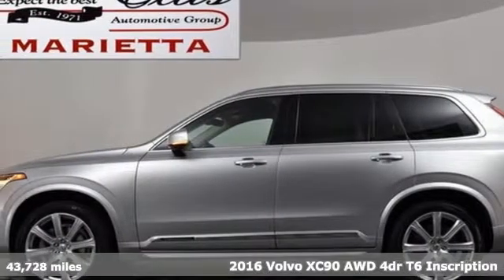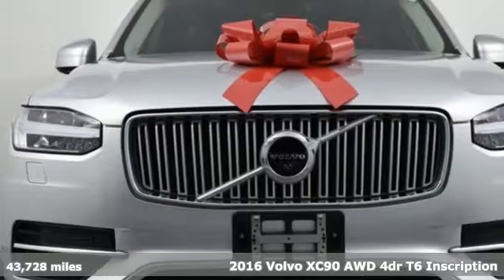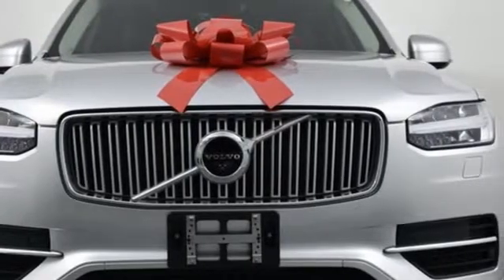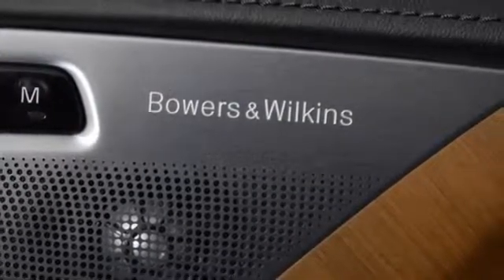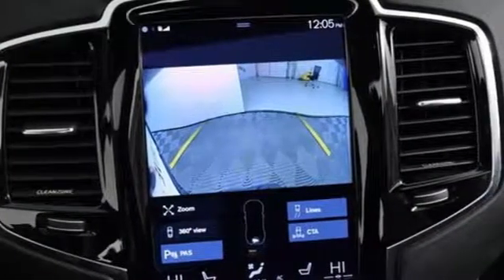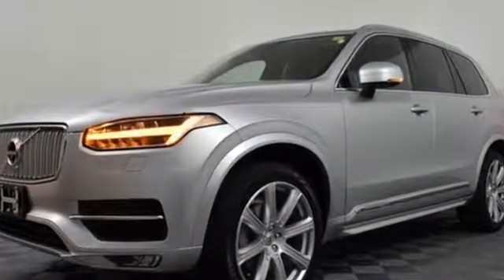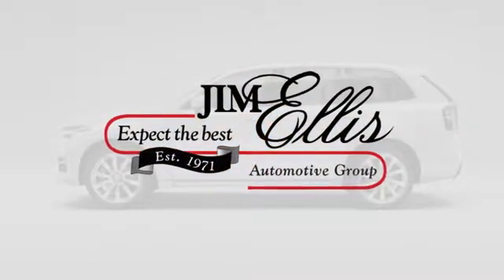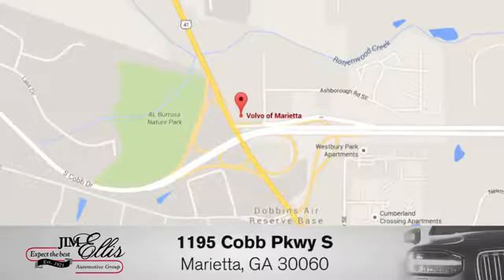Used 2016 Volvo XC90 Marietta, GA Atlanta, GA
Year: 2016
Make: Volvo
Model: XC90
Trim: T6 Inscription
Engine: I4
Transmission: Automatic with Geartronic
Color: Silver
Interior: Charcoal
Mileage: 43728
Stock #: Q11138
VIN: YV4A22PL7G1039759
2016 Volvo XC90 T6 Inscription Certified. Clean CARFAX. CARFAX One-Owner. HEATED SEATS, NAVIGATION, BLIND SPOT MONITERING, BACKUP CAMERA, LEATHER SEATS, MOONROOF, 1 OWNER NO ACCIDENTS CARFAX, NO ACCIDENTS CARFAX, 3RD ROW SEATING, 12V Power Outlet in Cargo Area, 360-Degree Surround View Camera, 4-Wheel Disc Brakes, ABS brakes, Active Cruise Control, Adaptive Cruise Control, Anti-whiplash front head restraints, Automatically Dimming Exterior Mirrors, Automatically Dimming Interior Mirror, Blind Spot Information System (BLIS) Package, BLIS Blind Spot Information System, Bowers & Wilkins Premium Sound System w/CD Player, Climate Package, Convenience Package, Digital Compass, Dual front impact airbags, Dual front side impact airbags, Electronic Stability Control, Emergency communication system, Exterior Parking Camera Rear, Front anti-roll bar, Front dual zone A/C, Grocery Bag Holder, Heated door mirrors, Heated front seats, Heated Rear Seats, Heated Steering Wheel, Heated Windshield, Heated Windshield Washer Nozzles, HomeLink Integrated Garage Door Opener, Illuminated entry, Low tire pressure warning, Nappa Leather Seating Surfaces w/Charcoal Interior, Navigation System, Occupant sensing airbag, Overhead airbag, Park Assist Pilot, Power Liftgate, Power moonroof, Power Retractable Exterior Mirrors, Rear anti-roll bar, Rear Parking Sensors, Remote keyless entry, Traction control, Ventilated front seats, Vision Package.brbrVolvo Cars of Marietta is a member of the Jim Ellis Automotive Group. Over 400 Years of Volvo Sales, Service and Parts combined experience. We shop our competition daily to ensure you get the right car for the right price, right now! Please call to confirm availability. All prices are inclusive of available Volvo incentives and offers.

Address:
1195 Cobb Parkway S